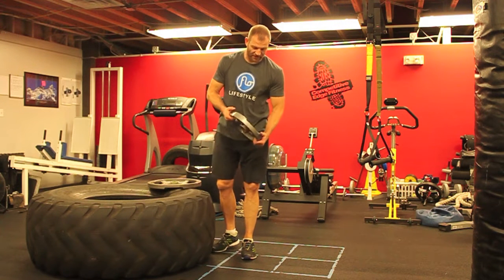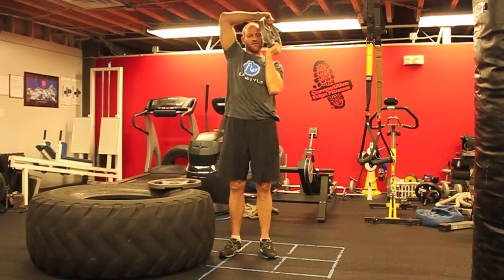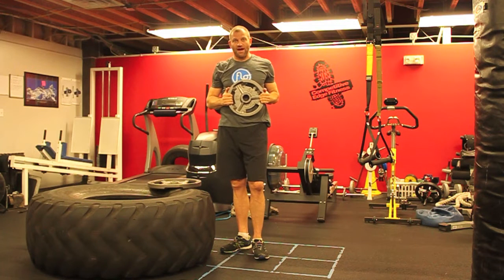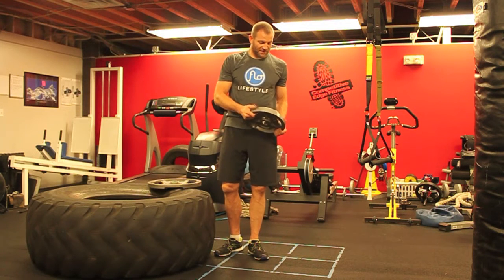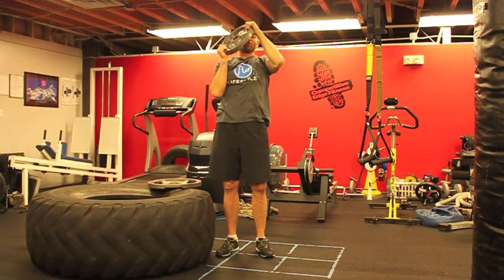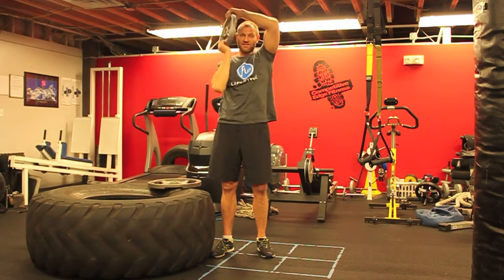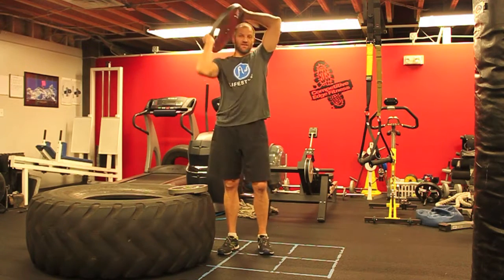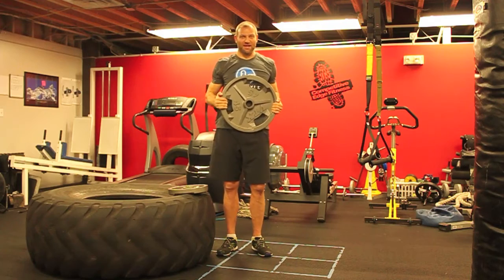Finishers - Plate Halo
Our Battle Tested Finishers are typically high repetition, burnout exercises performed at the end of the workout. They are designed to challenge the mind as well as the body. Part way through finisher, you will want quit, or at minimum, cheat the rules. DO NOT! Resist the urge to cheat and push through to completion. More than the physical challenge, THIS is the primary function of the drill.

5-minute shoulder finisher. Begin with a 25 lb. weight plate. Work up to a 45 lb. weight plate over time. Once you begin, DO NOT let the plate come below your shoulders. You can pause the halos, but the weight must remain above your shoulders.